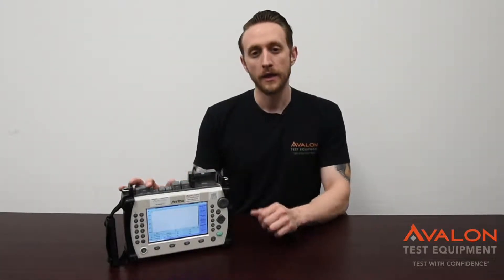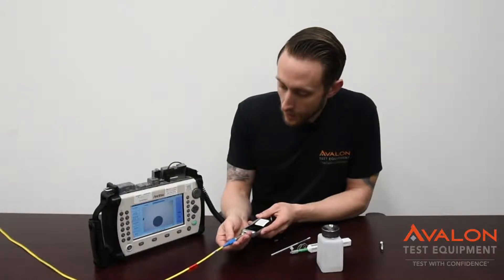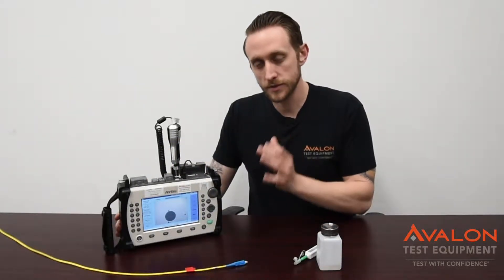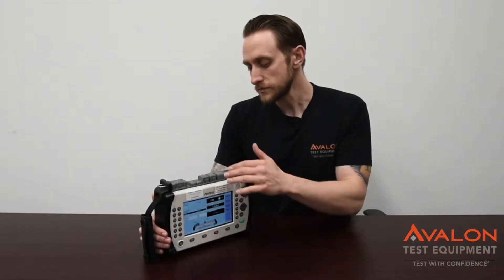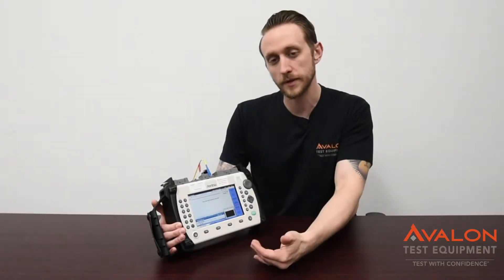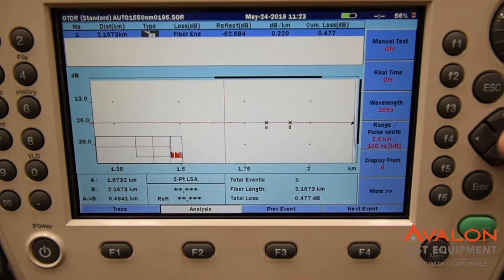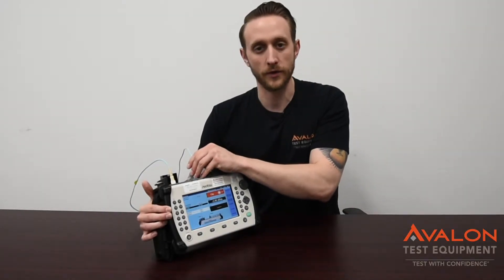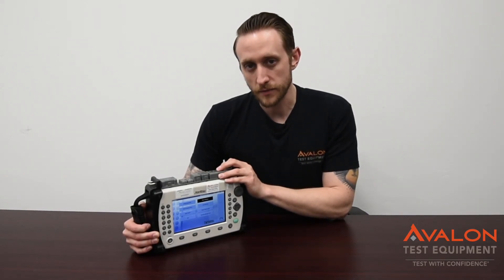Anritsu MT9083A2 OTDR ACCESS Master™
Rent the Anritsu MT9083A2 OTDR ACCESS Mster™ from Avalon Test Equipment.

Contents of Video:
0:00 - [Sales Info]
0:36 - [Intro]
0:52 - [Cleaning]
2:24 - [Setup]
4:00 - [Loss Test Set]
4:58 - [Closing]